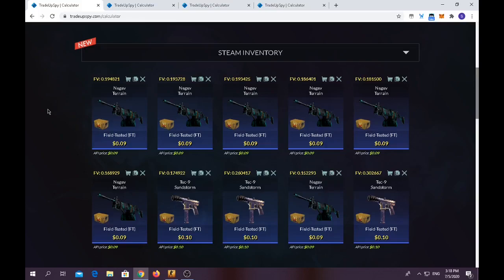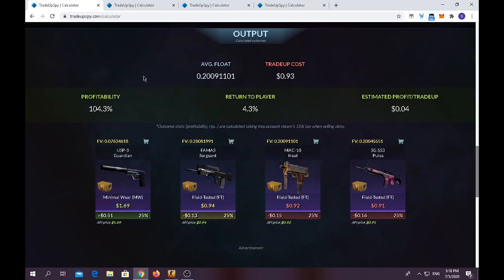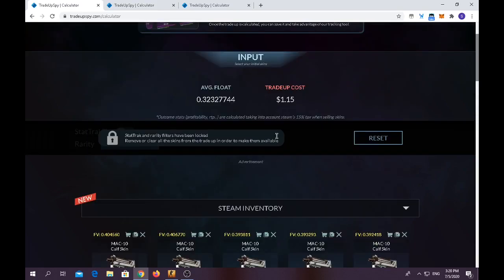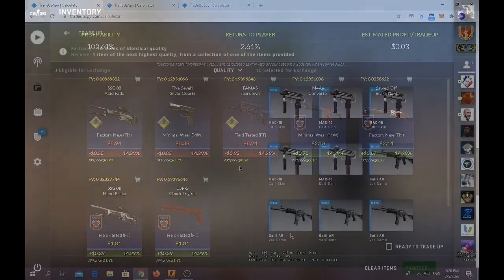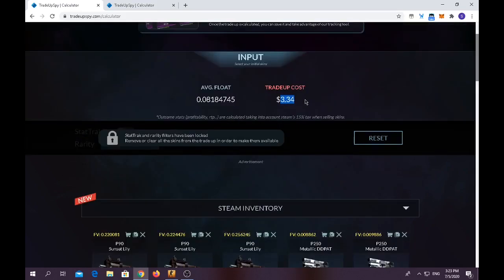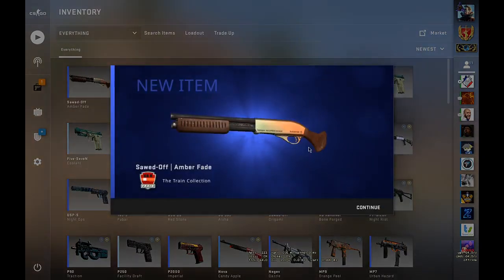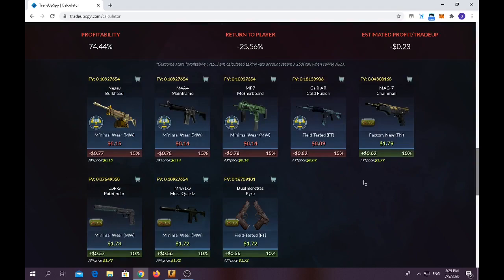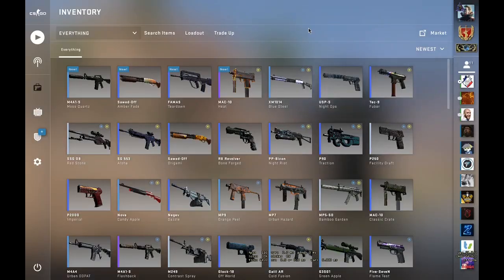CSGO CHEAP PROFITABLE TRADEUPS EPISODE 2